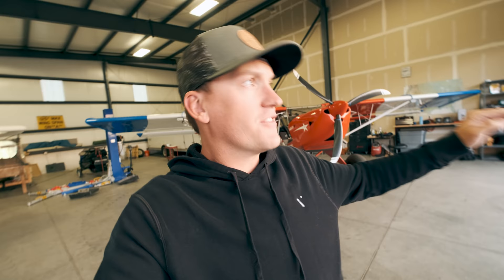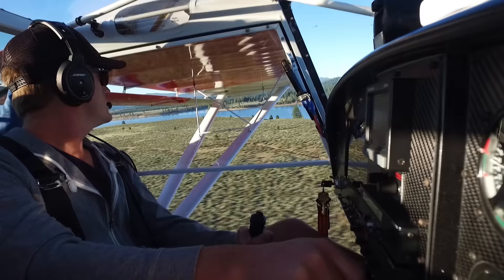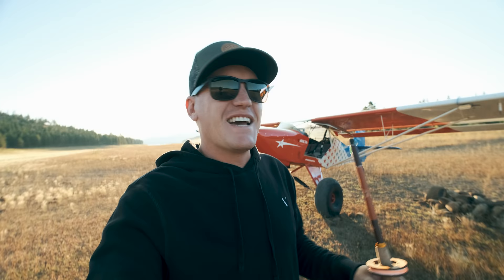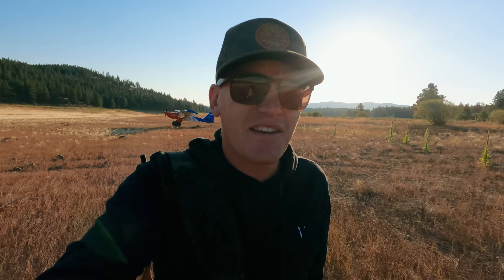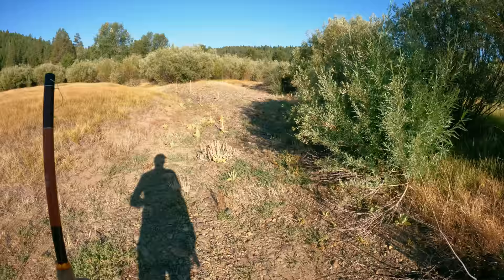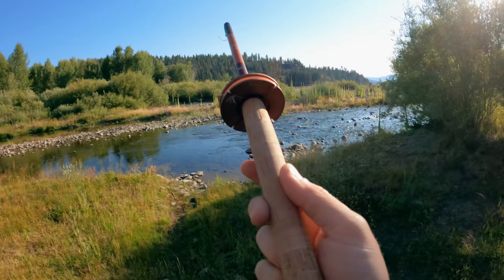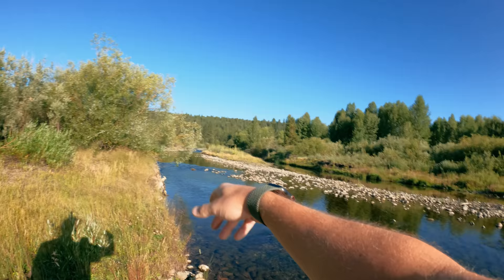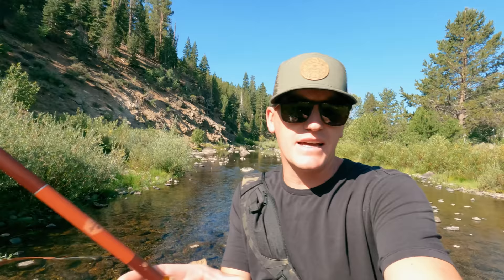Sierra Nevada Bush Flying and Creek Fishing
Come say hi at the Reno Air Races September 15-19th.